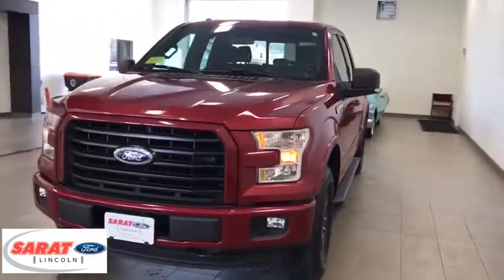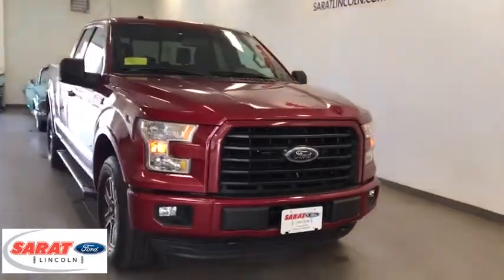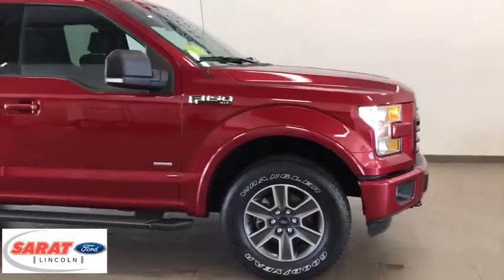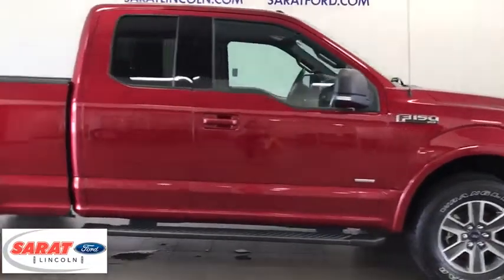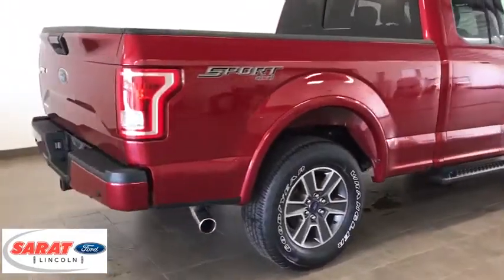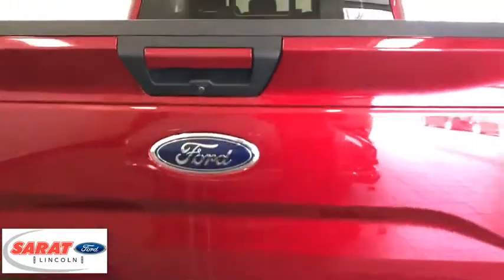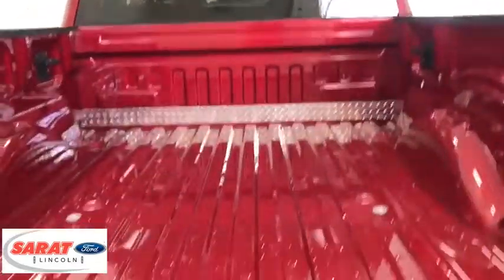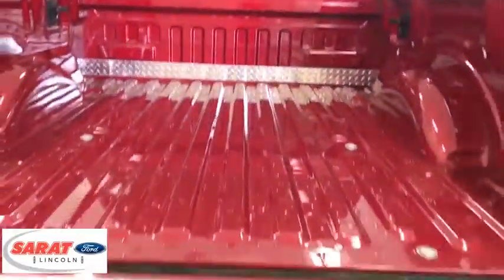2016 Ford F-150 Westfield, Holyoke, West Springfield, Suffield, Agawam, MA 7467LP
2016 Ford F-150 available in Agawam, Massachusetts at Sarat Ford Lincoln. Servicing the Westfield, Holyoke, West Springfield, Suffield, MA area.

Check out this gently-used 2016 Ford F-150 we recently got in. Simply put, this Four Wheel Drive is engineered with higher standards. Enjoy improved steering, superior acceleration, and increased stability and safety while driving this 4WD Ford F-150 XLT. It's not often you find just the vehicle you are looking for AND with low mileage. This is your chance to take home a gently used and barely driven Ford F-150. Driven by many, but adored by more, the Ford F-150 XLT is a perfect addition to any home. More information about the 2016 Ford F-150: The F-150 might be the most important vehicle made by Ford. It continues to be one of their top-selling vehicles, encouraging Ford to put their best foot forward with the 2016 model. The F-150 competes with the Ram, the Chevrolet Silverado and the GMC Sierra 1500, among others, in the full-sized truck category. Ford is clearly pushing its new technology and new ideas with the F-150, offering plenty of options not available anywhere else in this class, such as a 360-degree camera and integrated loading ramps stowed in the pickup bed. A smaller, more fuel efficient EcoBoost engine is also available, which should further improve fuel economy while providing the same kind of horsepower that would normally be delivered by mid-grade V8 engines. At the same time, the F-150 continues to excel at traditional truck tasks, with a best in class towing capacity of 12,200 pounds when properly equipped. This model sets itself apart with available in a huge variety of trims, Towing capacity, efficient turbocharged engines, improved gas mileage, and rugged durability Sarat Ford Lincoln Where Customers Become Friends since 1929
Radio w/Clock,SYNC Voice Recognition Communications -inc: Enhanced voice recognition communication and entertainment system, 911 assist, 4.2 LCD display in center stack, Applink, 1 smart charging USB port, VHR, SYNC services, Bluetooth and steering wheel audio controls, Compass display in instrument cluster,Radio: AM/FM Stereo/Single-CD Player -inc: 6 speakers,Fixed Antenna,2 LCD Monitors In The Front,Fully Automatic Aero-Composite Halogen Daytime Running Lights Preference Setting Headlamps w/Delay-Off,Deep Tinted Glass,Tires: P265/70R17 OWL A/T,Full-Size Spare Tire Stored Underbody w/Crankdown,Black Door Handles,Cargo Lamp w/High Mount Stop Light,Variable Intermittent Wipers,Wheels: 17 Silver Painted Aluminum,Chrome Grille,Clearcoat Paint,Black Power Side Mirrors w/Convex Spotter and Manual Folding,Tailgate Rear Cargo Access,Black Side Windows Trim and Black Front Windshield Trim,Reverse Opening Rear Doors,Chrome Rear Step Bumper,Regular Box Style,Steel Spare Wheel,Perimeter/Approach Lights,Tailgate/Rear Door Lock Included w/Power Door Locks,Aluminum Panels,Front Fog Lamps,Chrome Front Bumper w/Body-Colored Rub Strip/Fascia Accent and 2 Tow Hooks,Fixed Rear Window,Power Door Locks w/Autolock Feature,Analog Display,Perimeter Alarm,Delayed Accessory Power,Front Map Lights,Glove Box,Day-Night Rearview Mirror,Remote Keyless Entry w/Integrated Key Transmitter, Illuminated Entry and Panic Button,Instrument Panel Bin, Dashboard Storage, Driver / Passenger And Rear Door Bins and 1st Row Underseat Storage,HVAC -inc: Underseat Ducts,Outside Temp Gauge,Cloth 40/20/40 Front Seat -inc: 4-way adjustable driver/passenger headrests, manual driver/passenger lumbar and armrest w/storage,Gauges -inc: Speedometer, Odometer, Voltmeter, Oil Pressure, Engine Coolant Temp, Tachometer, Transmission Fluid Temp and Trip Odometer,60-40 Folding Split-Bench Front Facing Fold-Up Cushion Rear Seat,Manual Tilt/Telescoping Steering Column,4-Way Passenger Seat -inc: Manual Recline and Fore/Aft Movement,Front Cupholder,2 Seatback Storage Pockets,4-Way Driver Seat -inc: Manual Recline and Fore/Aft Movement,Manual Adjustable Rear Head Restraints,Securilock Anti-Theft Ignition (pats) Engine Immobilizer,Full Cloth Headliner,Interior Trim -inc: Metal-Look Instrument Panel Insert, Cabback Insulator and Chrome Interior Accents,Full Carpet Floor Covering -inc: Carpet Front And Rear Floor Mats,Pickup Cargo Box Lights,Power Rear Windows,Manual Air Conditioning,Cruise Control w/Steering Wheel Controls,Power 1st Row Windows w/Driver And Passenger 1-Touch Up/Down,Fade-To-Off Interior Lighting,Driver And Passenger Visor Vanity Mirrors,3 12V DC Power Outlets,Rear Cupholder,Urethane Gear Shift Knob,Compass,Keypad,Double Wishbone Front Suspension w/Coil Springs,Transmission: Electronic 6-Speed Automatic -inc: tow/haul mode,4-Wheel Di